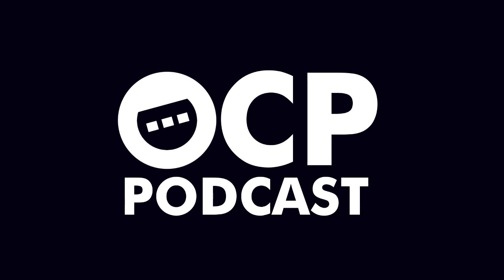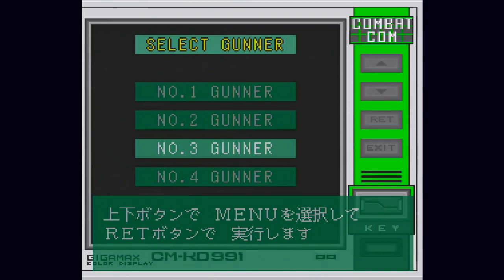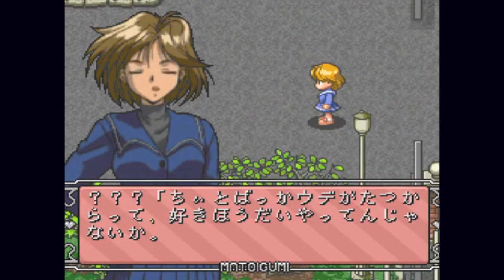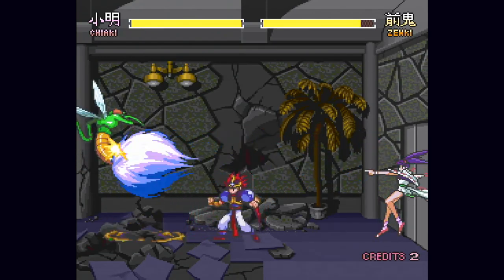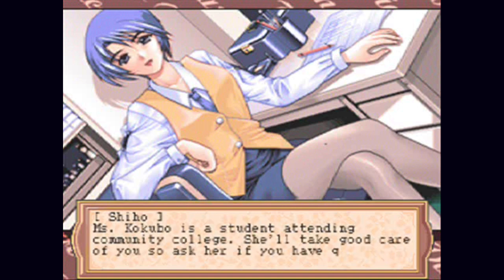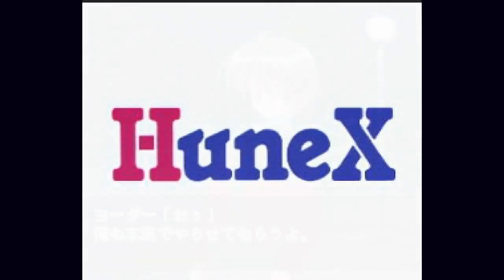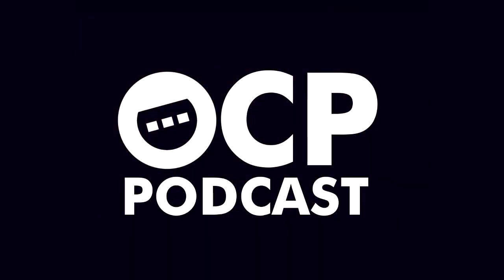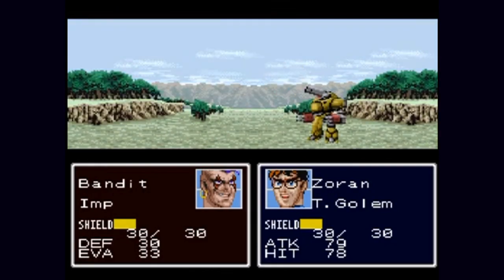OCP Multitap Podcast - Reassessing the PC-FX (Feat. Playongo aka Filler)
NEC's PC-FX is a system that embodies 90s anime culture. On this podcast, I talk with Playongo aka Filler about the system's small, but distinct, library.

Introduction
Opening  - 00:00
Hardware - 05:06
Western Narrative of the PC-FX - 10:00

Graduation II: Neo Generation - 25:05

Blue Breaker: Ken yori mo Hohoemi o - 33:38

Choshin Heiki Zeroigar - 44:26

Dating Sims / Visual Novel / Adventure Games
Welcome to Pia Carrot - 54:28

Games We Would Like to Play in the Future
Pachio-kun FX: Maboroshi no Shima Daikessen - 1:15:45
Can Can Bunny Extra DX - 1:17:10
Angelique: Tenku no Requiem - 1:18:00
Albarea no Otome - 1:19:42
Boundry Gate - 1:21:03
Ruruli Ra Rura - 1:22:10

Closing
Emulation or Real Hardware? - 1:24:02
Closing Thoughts - 1:25:06

Video Gaming Bit
Galaxy Robo (SNES) - 1:26:33